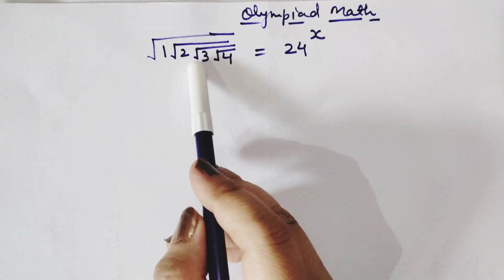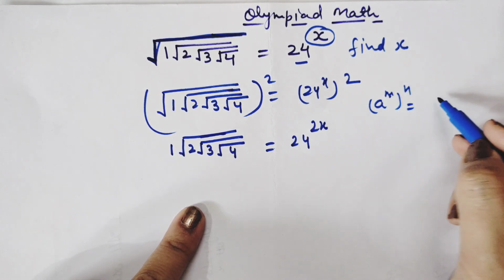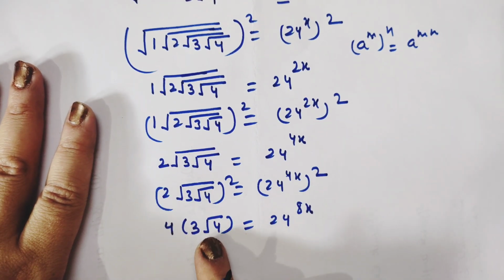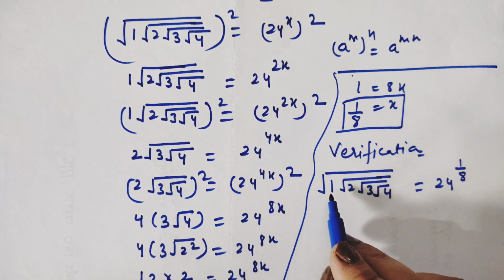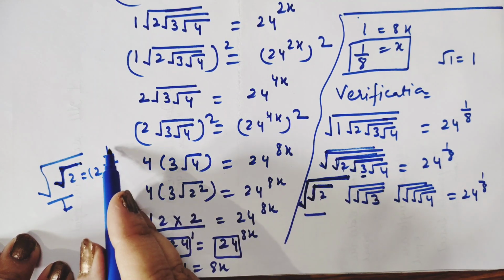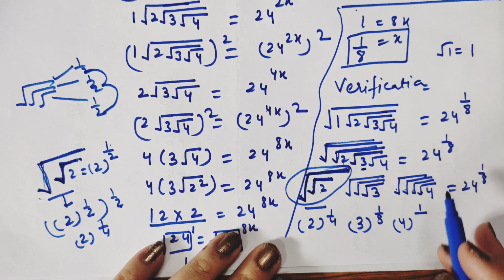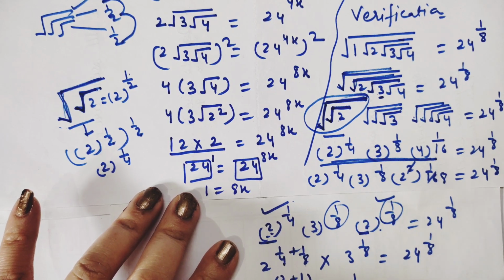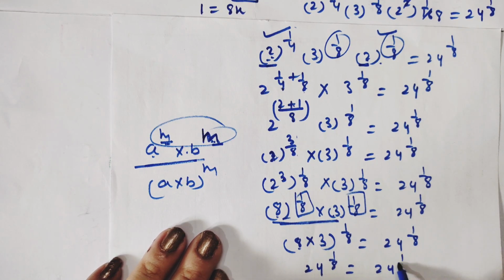Olympiad question | √1√2√3√4=24ˣ | Find x | Exponent Problem | Can you solve this problem?maths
Olympiad question | √1√2√3√4=24ˣ | Find x | Exponent Problem | Can you solve this problem?

Hello Everyone🥰